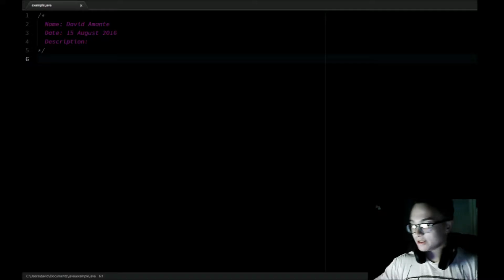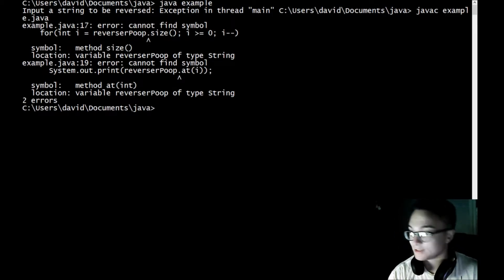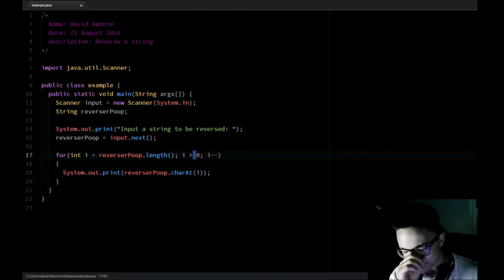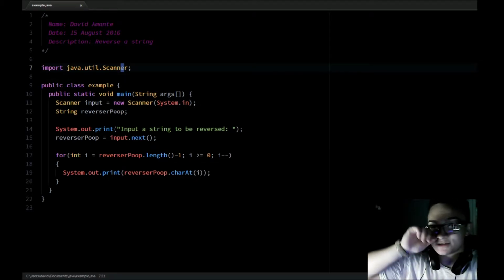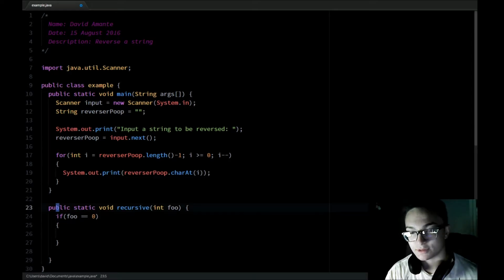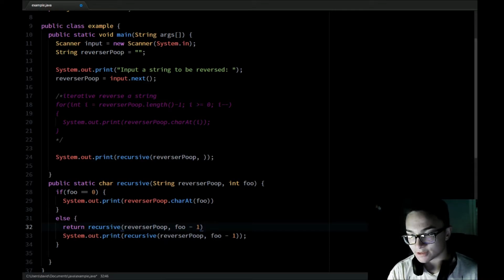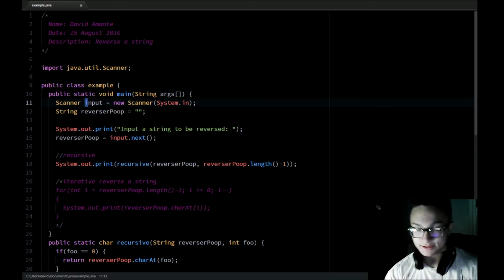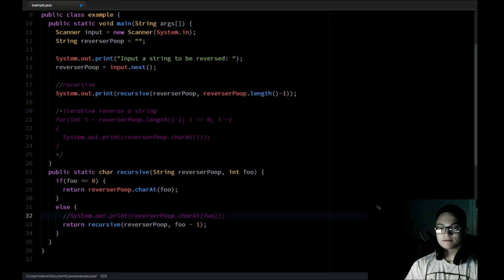Java: 89 Minutes, Reverse a String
today we tackle reversing a string!